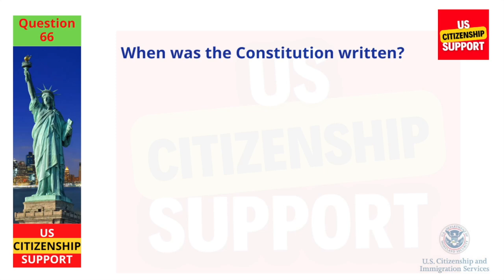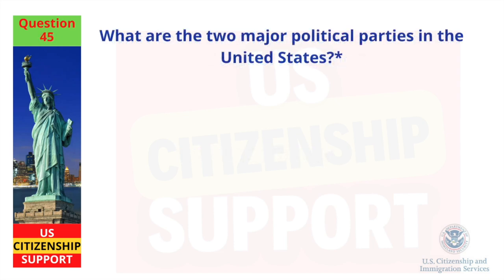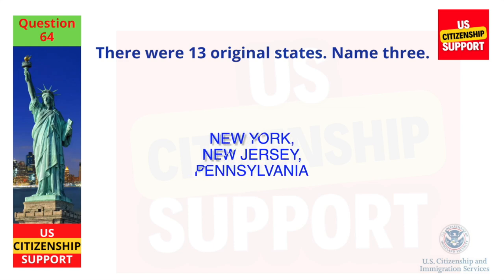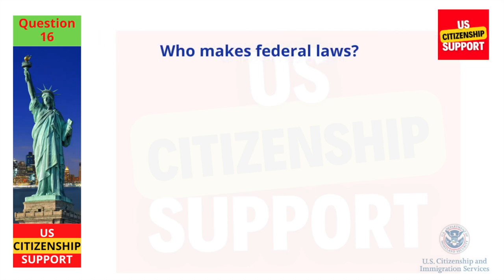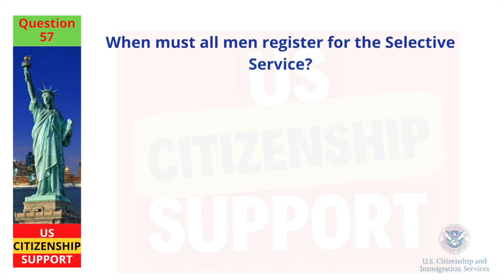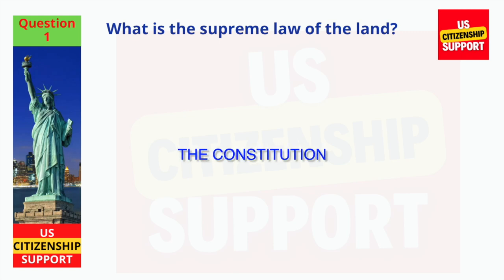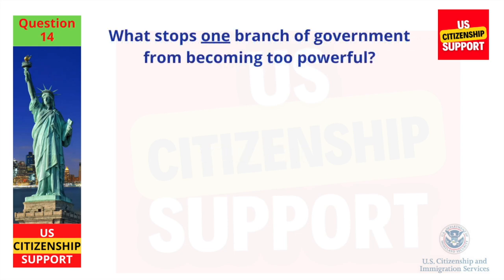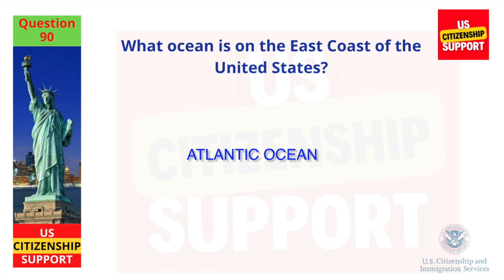US Citizenship Interview 2023 I Practice N-400 Naturalization interview I Naturalization Test 2023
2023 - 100 Civics Questions (2008 version) for the U.S. Citizenship Test.

2023 USCIS Official 100 Civics Test Questions & Answers | US Citizenship,

Practice N-400 Naturalization Interview as per official questions of USCIS in 2023.

This channel is dedicated in helping immigrants prepare and pass the Naturalization Interview and Tests for U.S. Citizenship.
Educational help videos will be posted on this channel like how to prepare for the Naturalization Interview, form N-400, Civics Test, Speaking, Writing, Reading Exams and more.